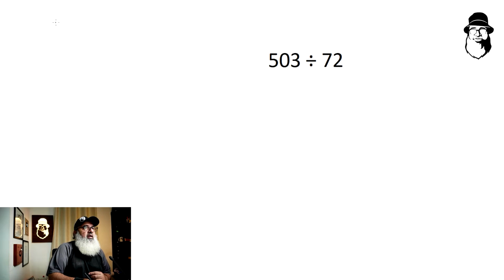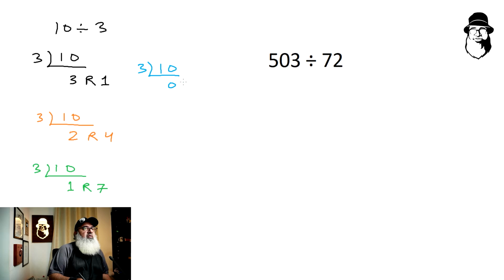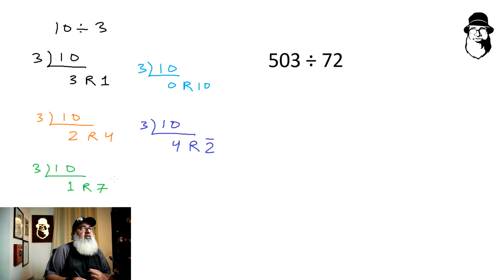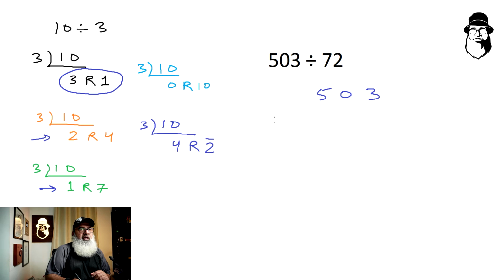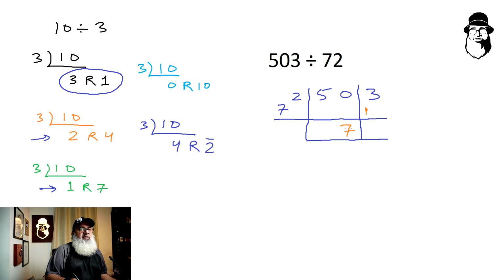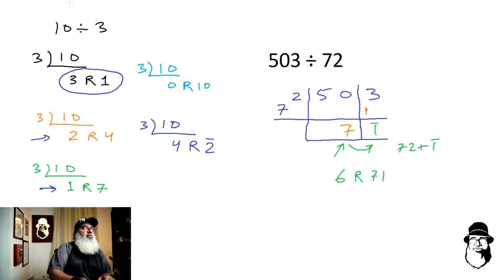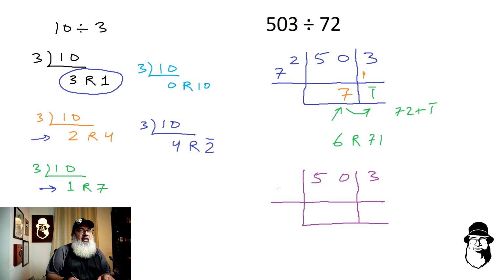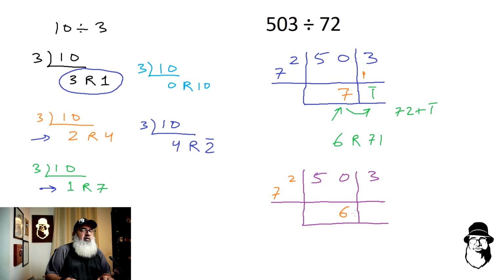Turn On The Calculator In Your Head Lesson 100 - Reducing The Answer Digit By 1